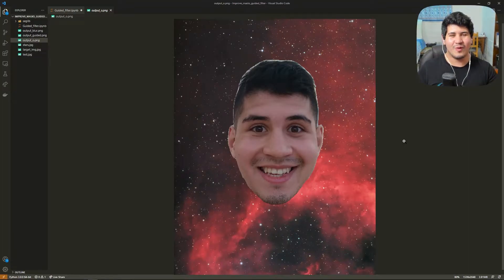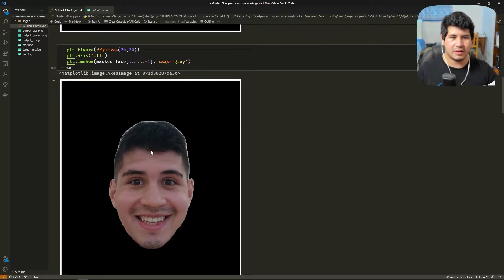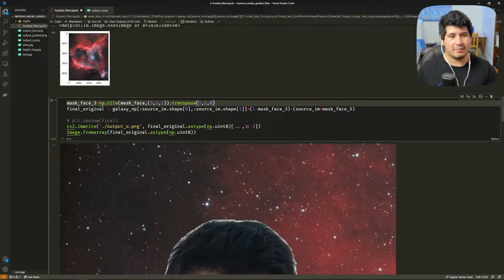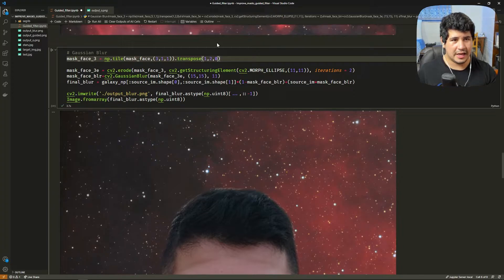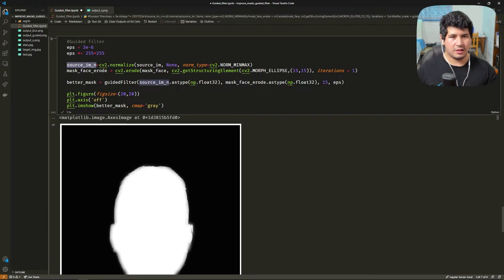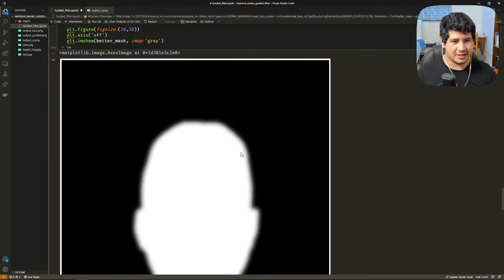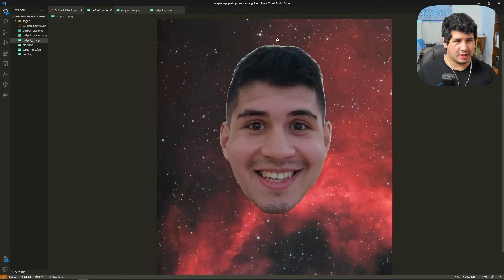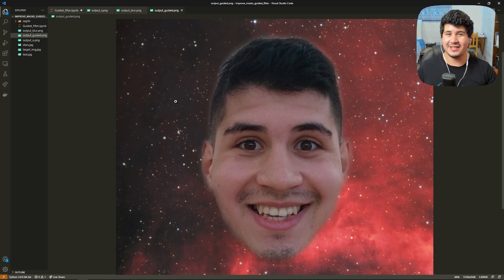How to Make the Best Image Cut Outs - Python & OpenCV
Let's see how we can the crop of images, Python and OpenCV
From a binary mask we crop an image, this sometimes leads to poor cut outs because the edges
are rough,  in this video we see how to use some popular Opencv methods like blur and guidedfilter to improve this.